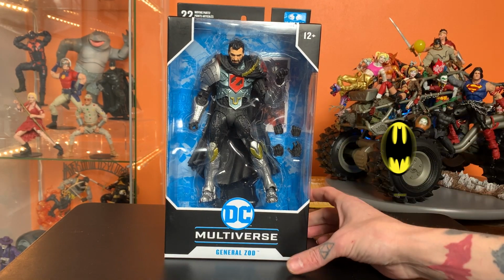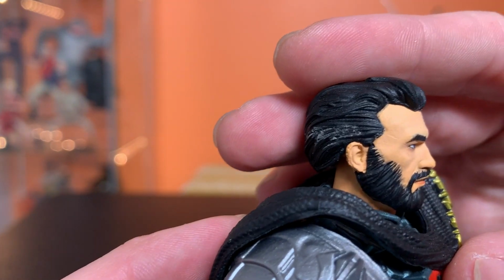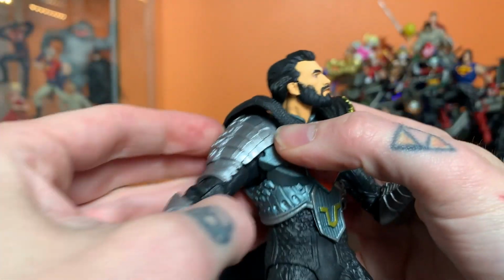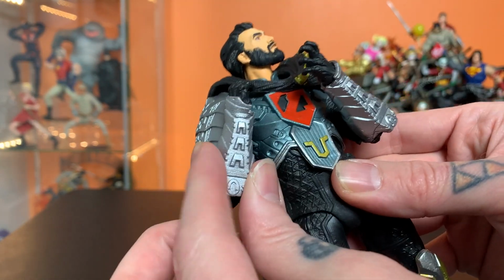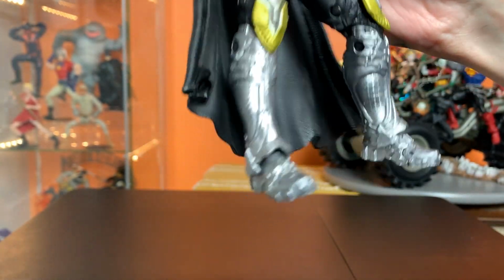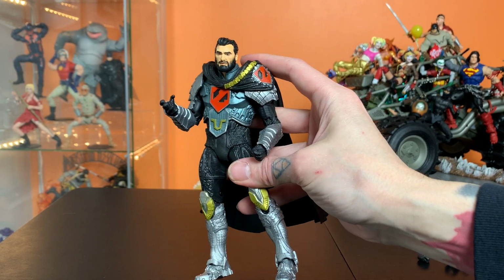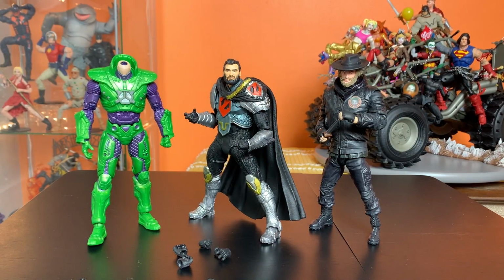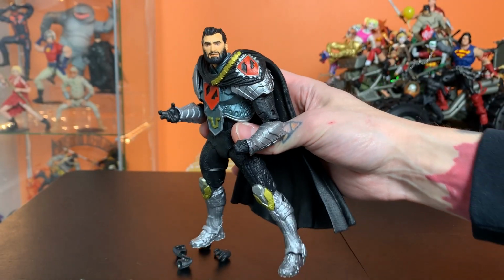DC Multiverse | General Zod | DC Rebirth | McFarlane Toys | Action Figure Unboxing & Review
Kneel before Zod!